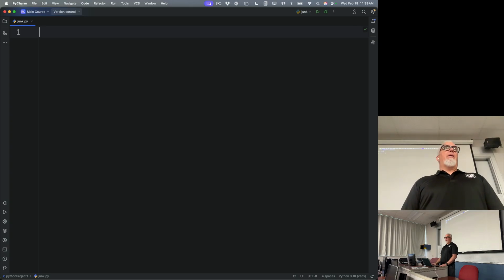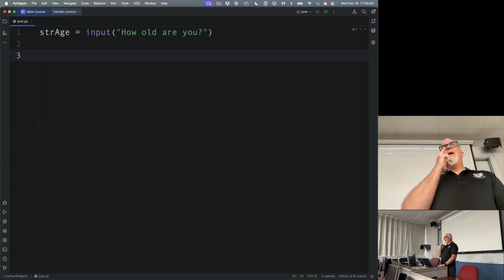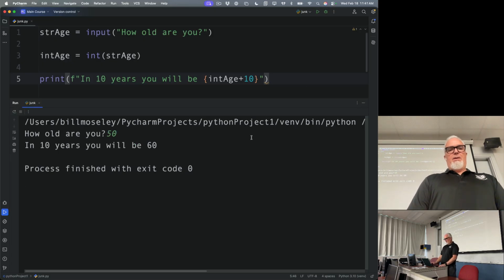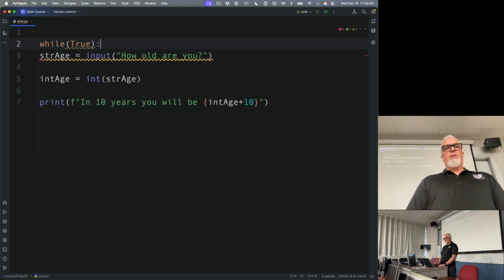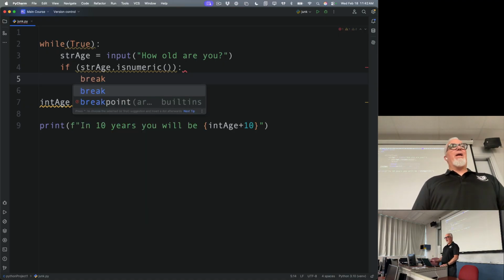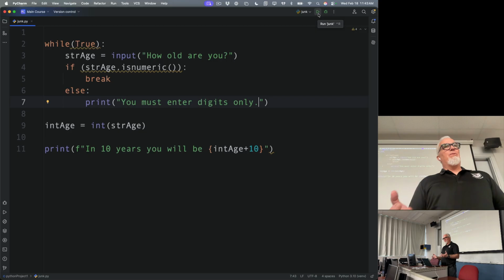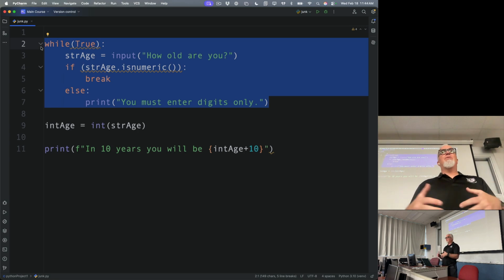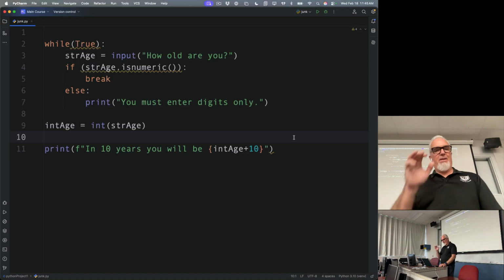Python (Spring 2026) Module 6-6: Forcing Good Input Using a Loop